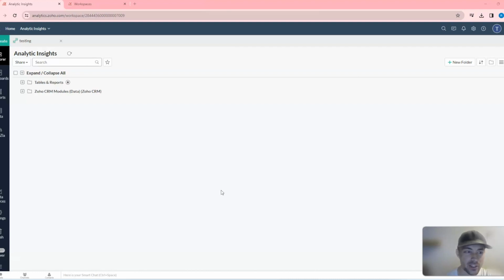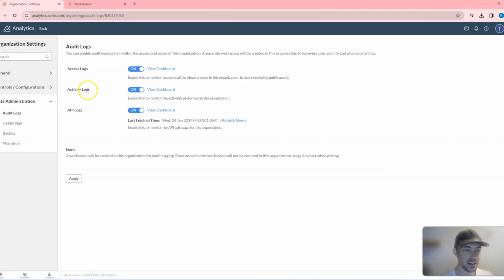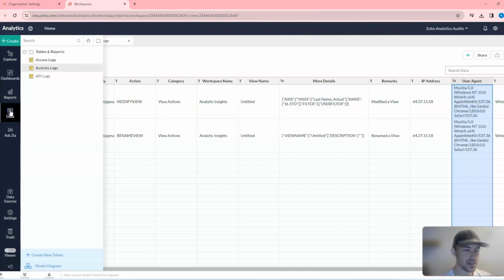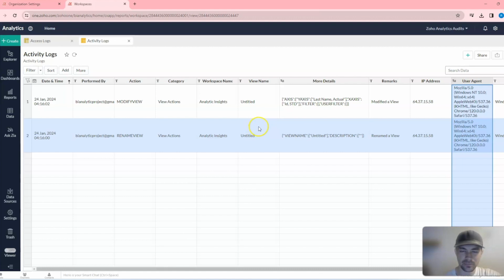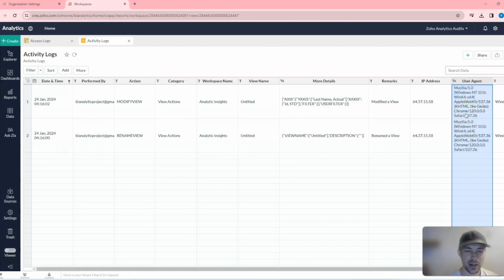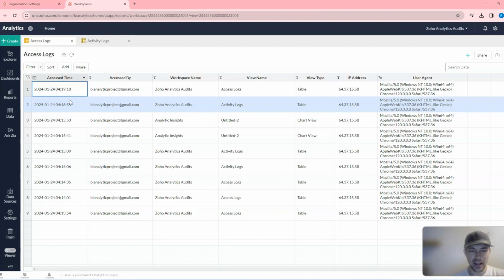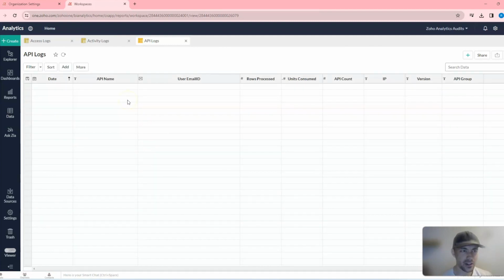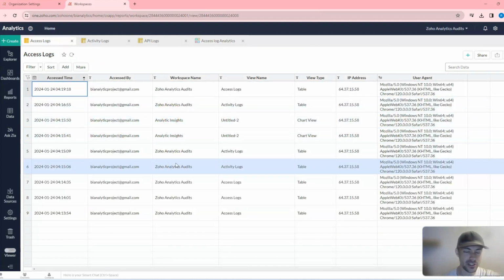Zoho Analytics: Audit Logs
Learn how to track all user activity in Zoho Analytics.